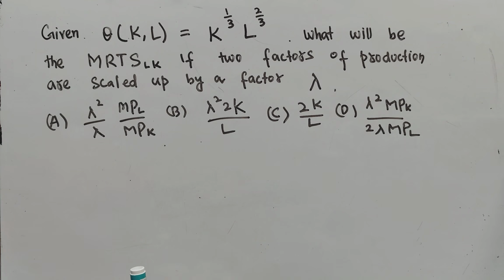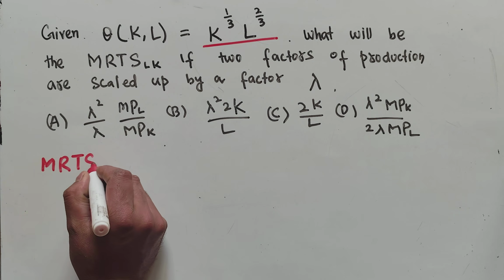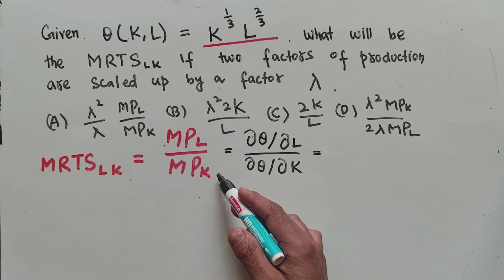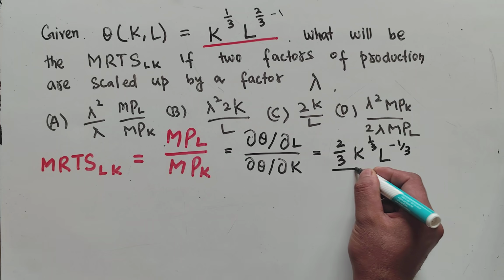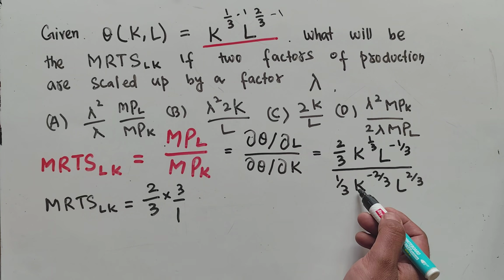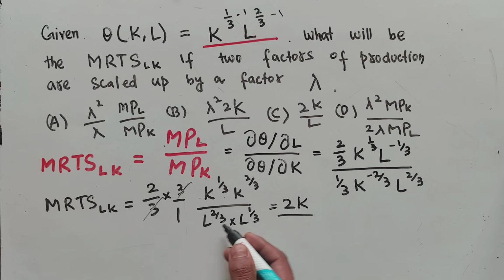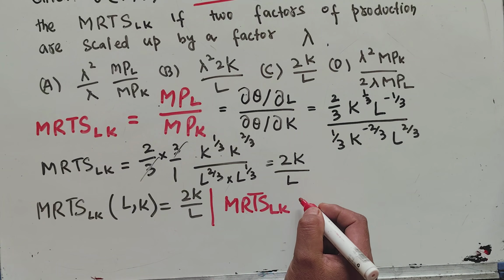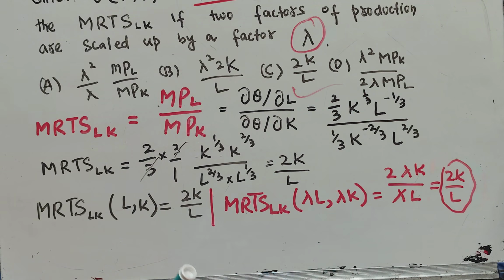Marginal rate of technical substitution between labour and capital of a production function